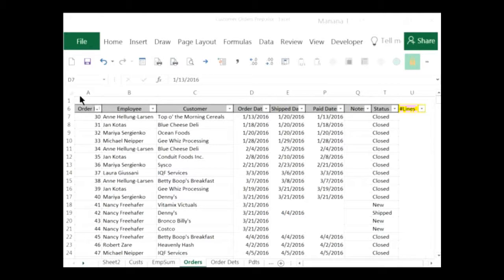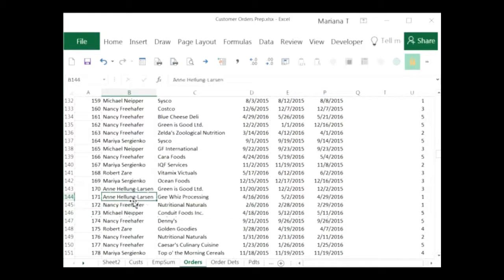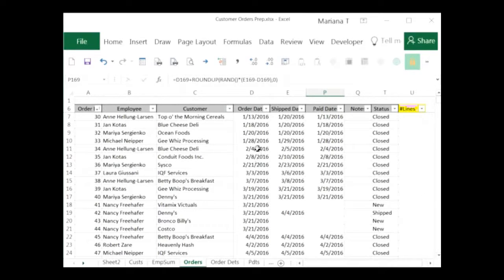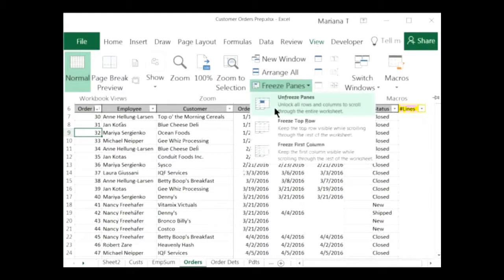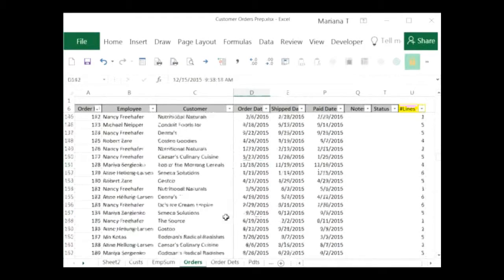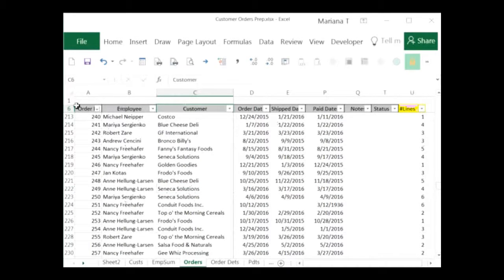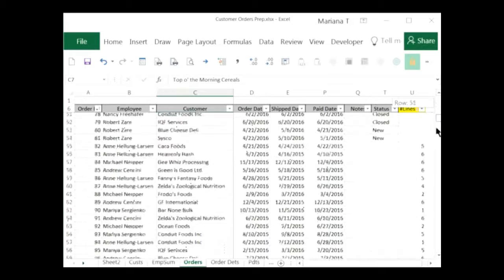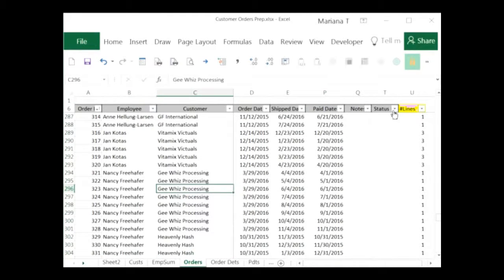Freeze panes, not brain cells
Rather than using valuable brain cells trying to remember what data appears in each column as you scroll down your list, use Freeze Panes to force headers to stay at the top and left of your sheet.